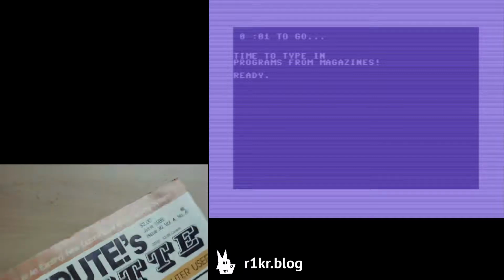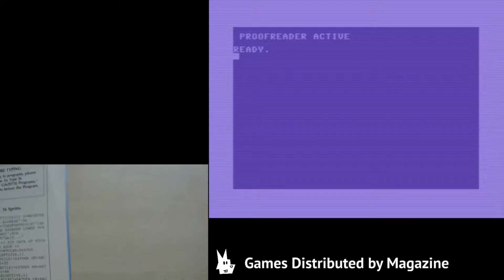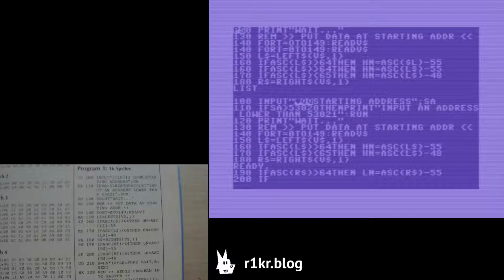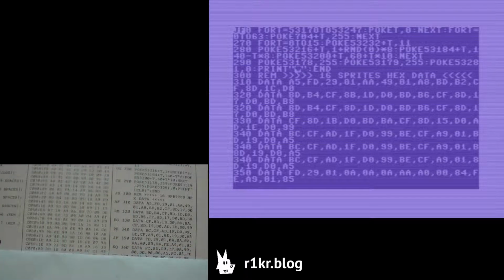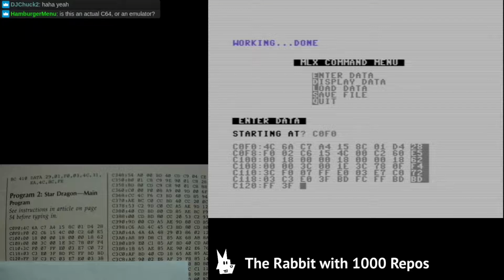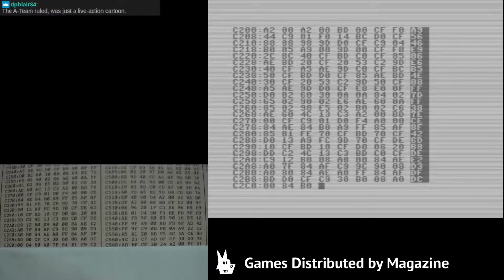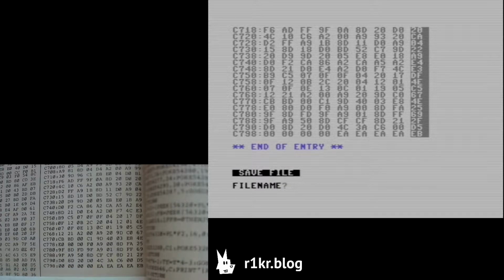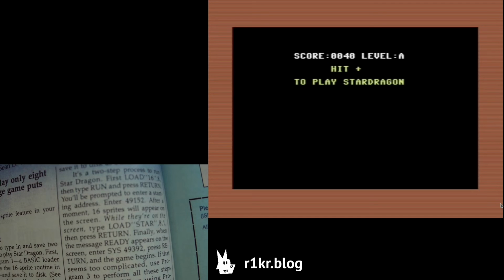Games Distributed By Magazine: Star Dragon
I type in Star Dragon, a tech demo with messed up controls, out of a June 1986 Compute!'s Gazette.

Notes:

* The flicker is significantly less pronounced because I'm recording at 30fps. My computer can't stream at 60fps, which is what is required to get the full Star Dragon experience. I'll record a separate 60fps video for that later.
* The left/right controls are minus/plus. I wonder if there's a way to fix that...